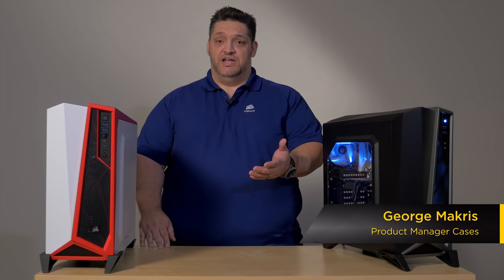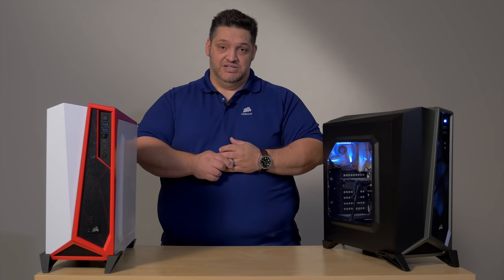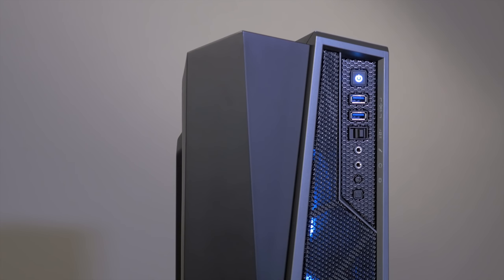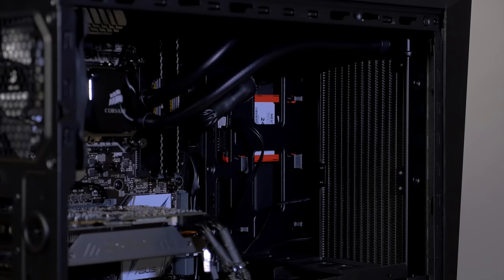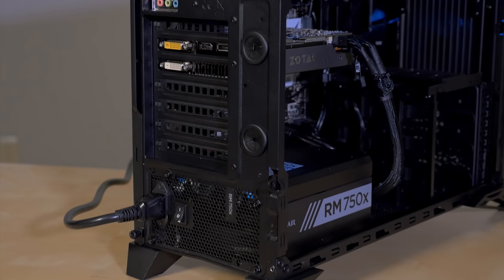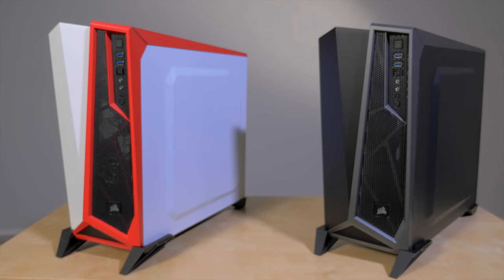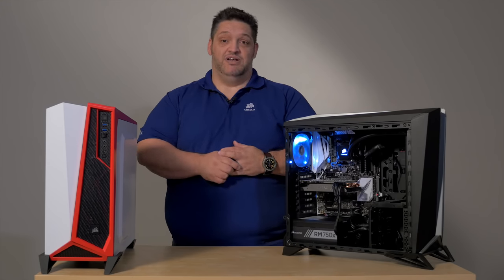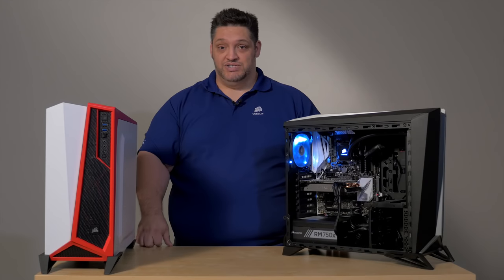Corsair Carbide Series SPEC-ALPHA PC case product manager preview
Hard to beat, and impossible to miss - SPEC-ALPHA’s hard edged design and numerous color combinations make a bold statement.